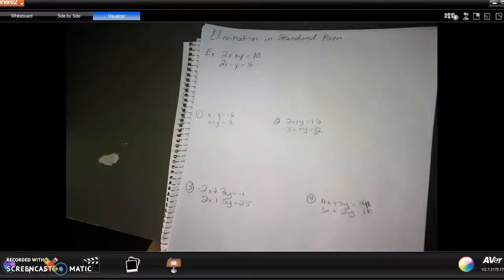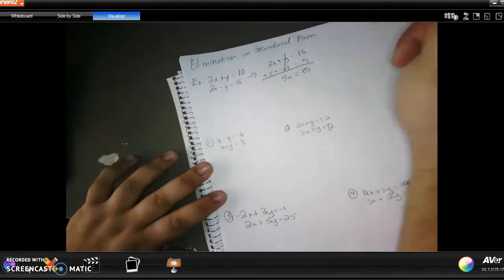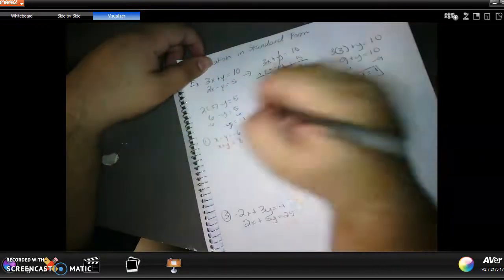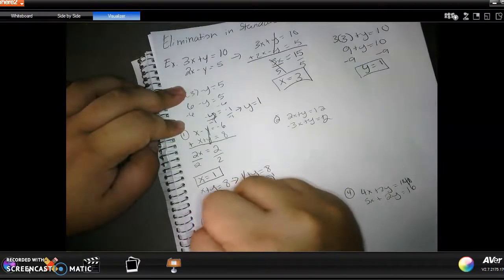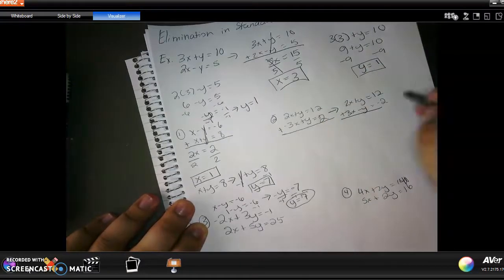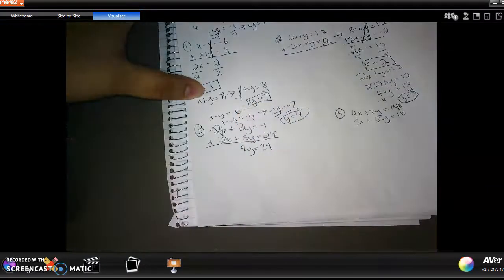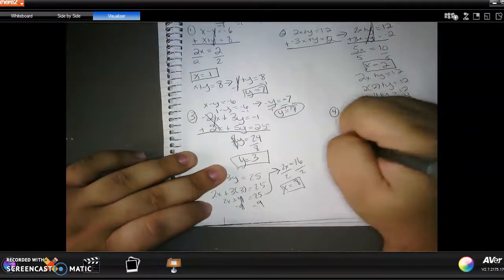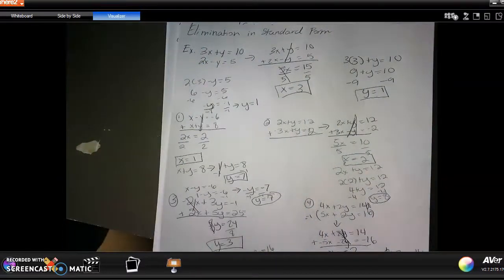Elimination in Standard Form